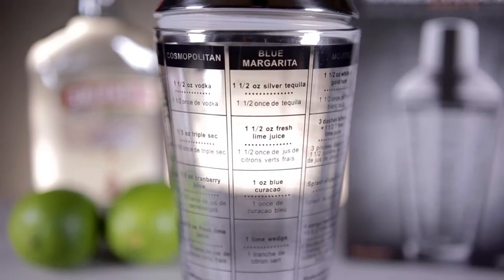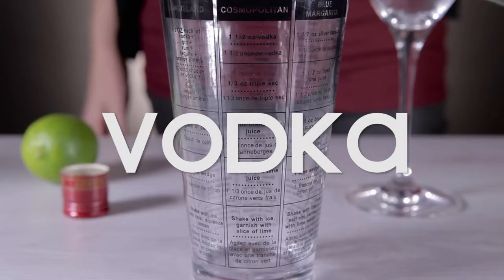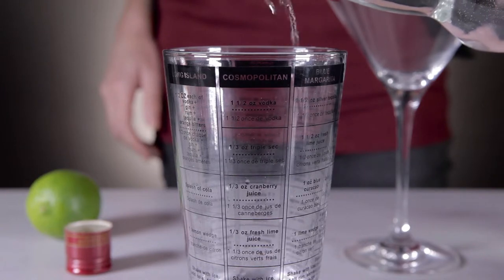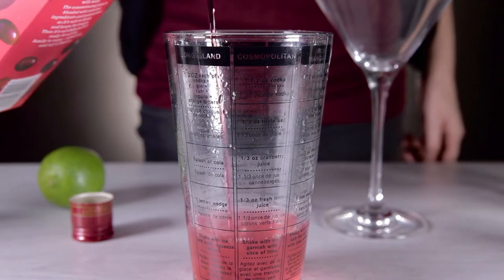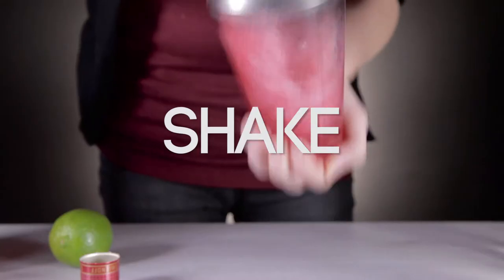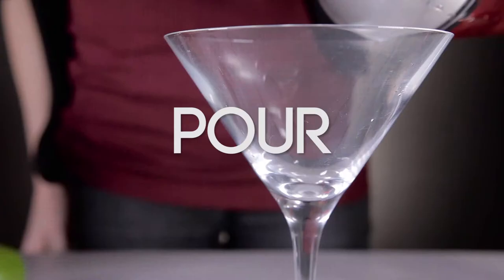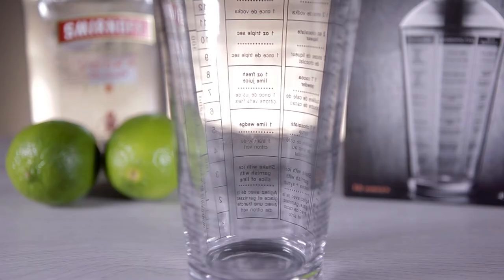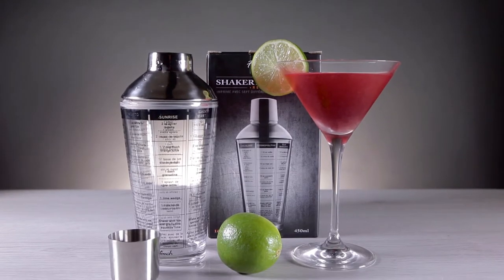Glass Recipe Cocktail Shaker - Spice Up Your Next Party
If you're partial to a cocktail or two but can't handle the price of buying them at the bar why not concoct your own from your very own home! With 7 cocktail recipes featuring on the side you can create cheeky Cosmos, minty mojitos or lovely Long Island Teas. Made from glass this product feels luxuriously heavy, just make sure you don't use this to practice your flaring skills!